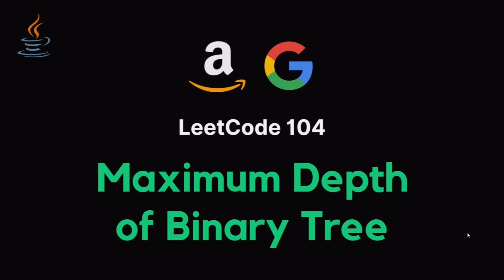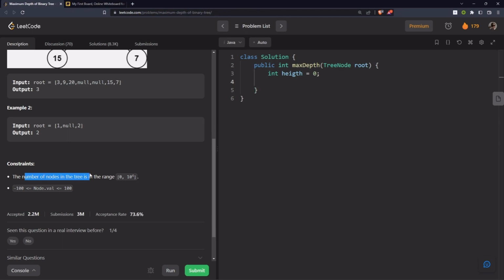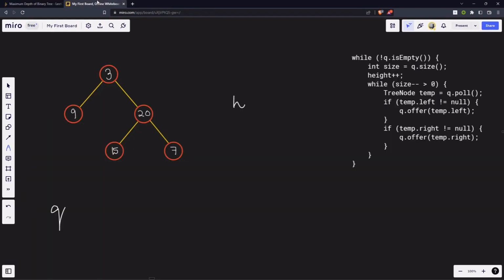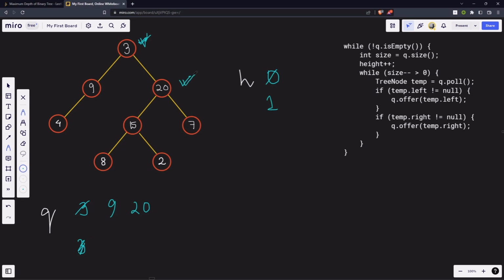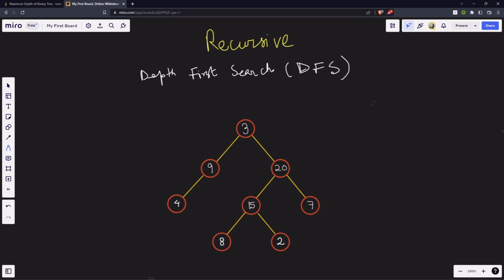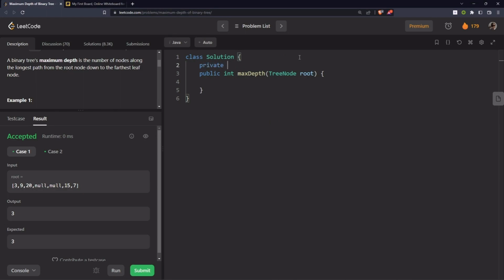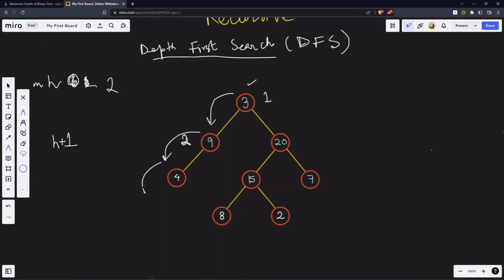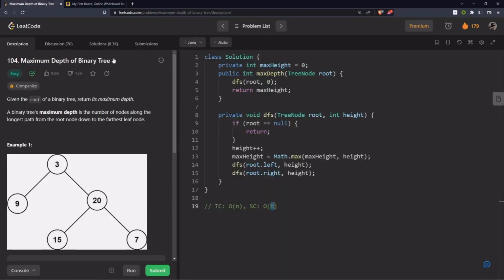104. Maximum Depth of Binary Tree - JAVA (BFS/DFS - Explanation + Code Walkthrough)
Solving Leetcode 104 - Maximum Depth of Binary Tree, today's LeetCode Problem of The Day, February 16, 2023.

Chapters:
0:00 - Introduction
0:31 - Explanation
2:12 - Coding BFS
4:35 - BFS dry run + explanation
6:42 - BFS dry run 2
9:14 - DFS explanation
11:41 - Coding DFS